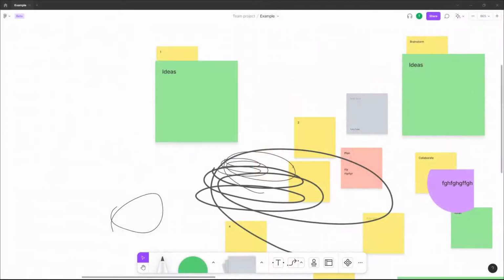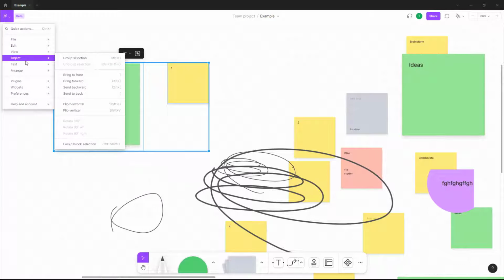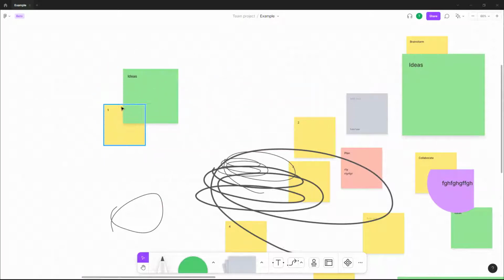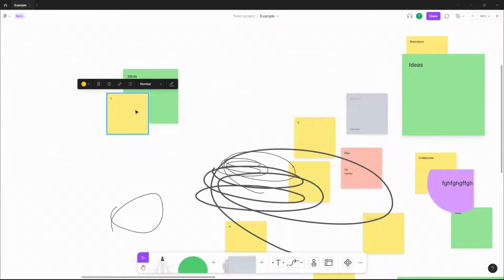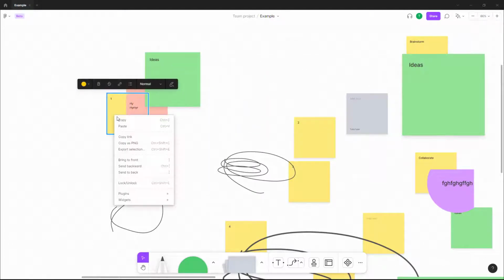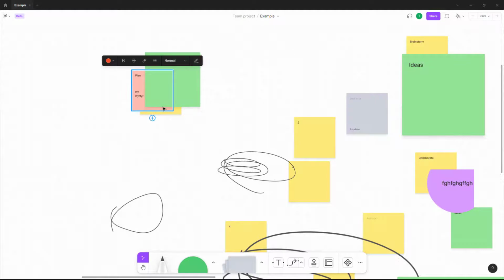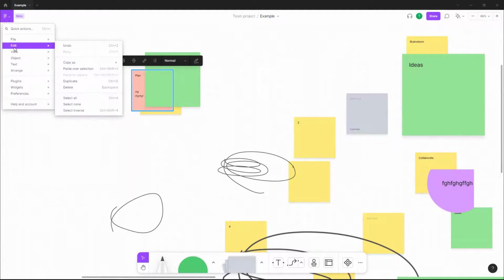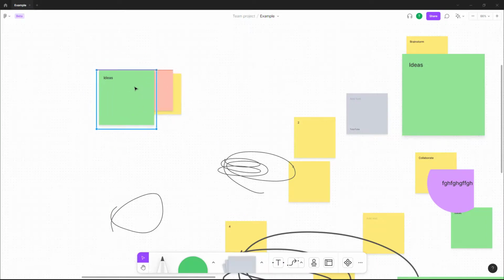Figma Tutorial - Lesson 123 - Object Options in Figjam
In this tutorial, we will be discussing about Object Options in Figjam in Figma